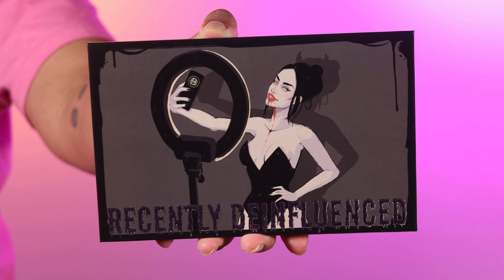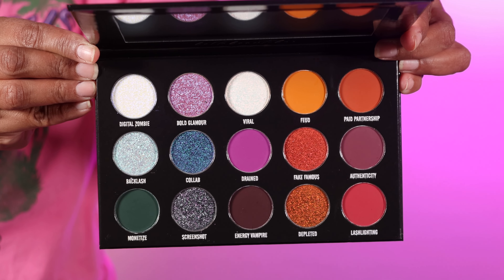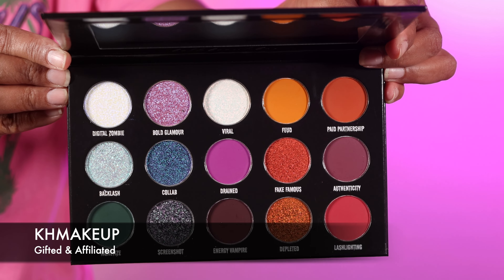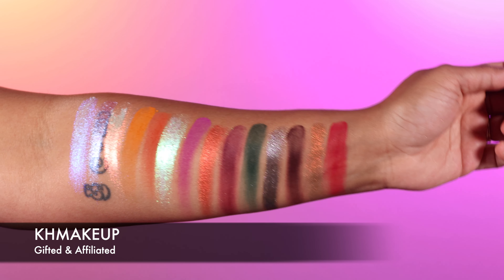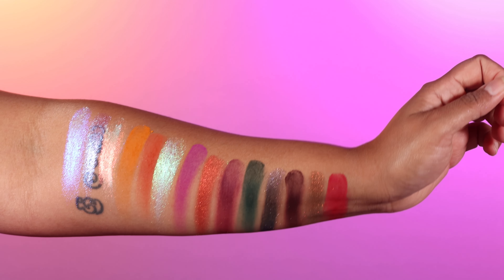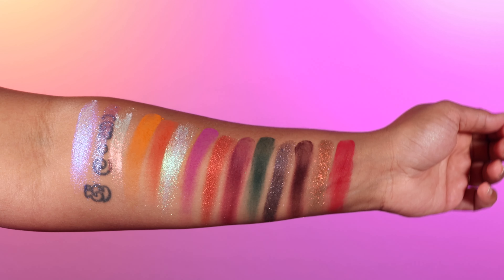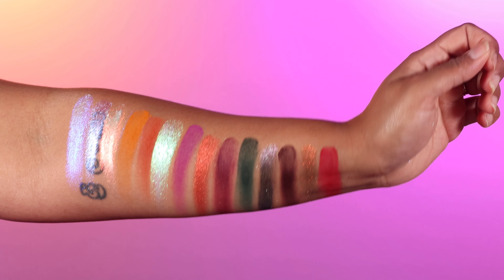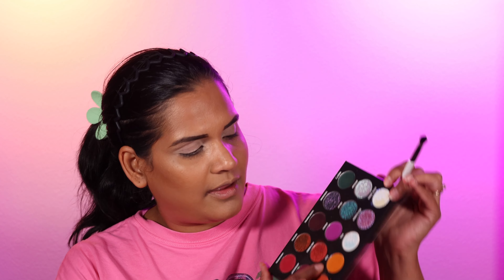Bella Beaute Bar Recently Deinfluenced Palette - 2 Looks & First Impression | Karen Harris Makeup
Today's video is featuring the new bellabeautebar eyeshadow palette

- - Makeup Details - -
Eyeshadow -  Launching September 20th, 12pm EST
Lipstick -
Foundation -
Concealer -
Highlighter -
Blush -
Bronzer -
Eyeliner -
Mascara -
Earrings -

Glamlite - KHMAKEUP
Glaminatrix - KHMAKEUP
Adept - KHMAKEUP
SugarDrizzle - KHMAKEUP
it'sBel - KARENHARRIS
Alter Ego - KAREN10
OFRA -  KHMAKEUP

Shade reference ?